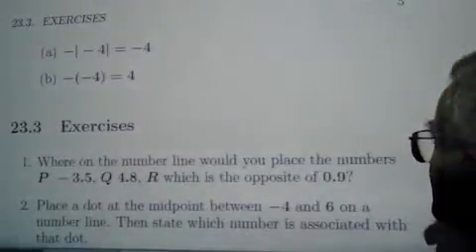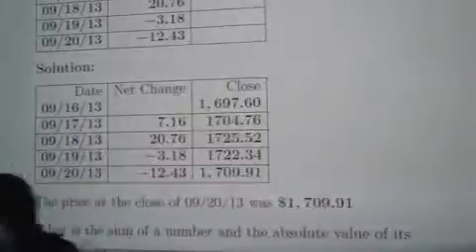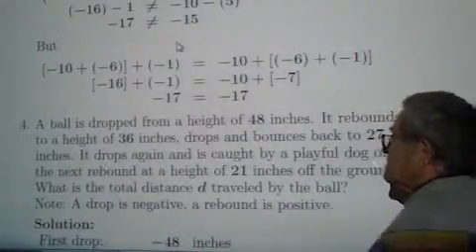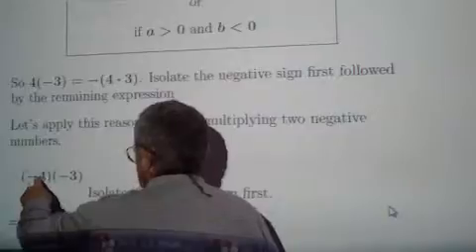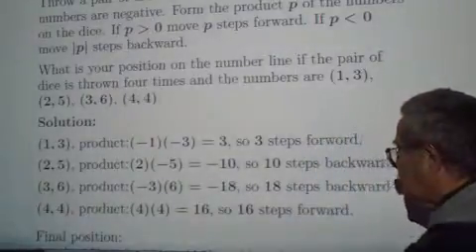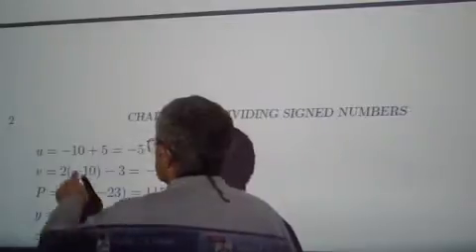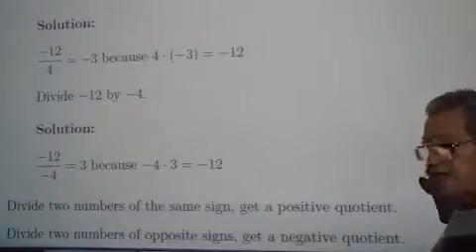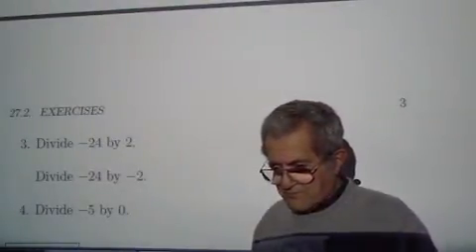Math 005 Disc 10